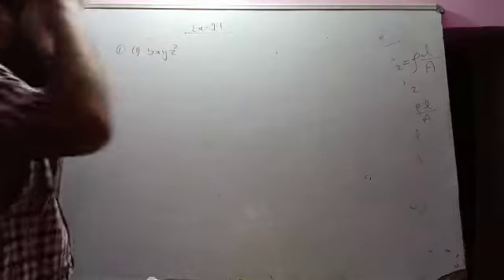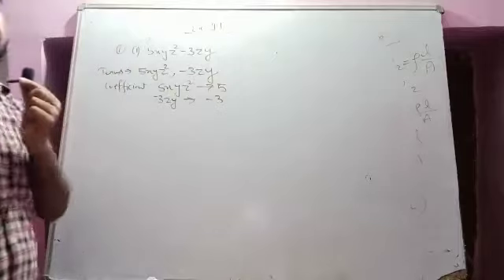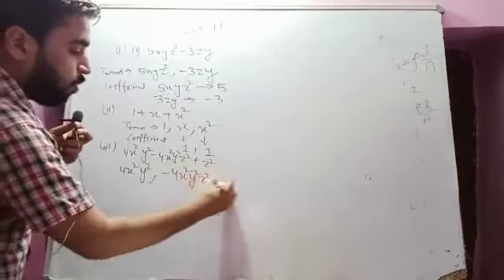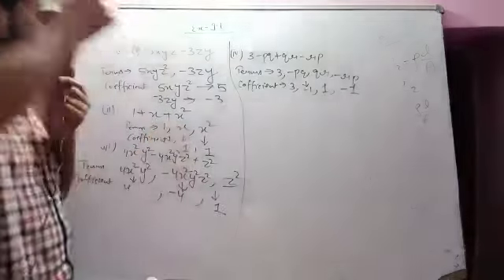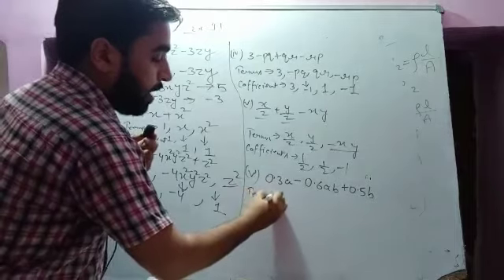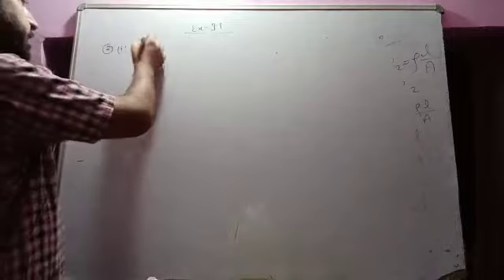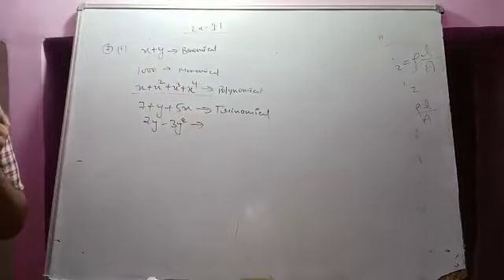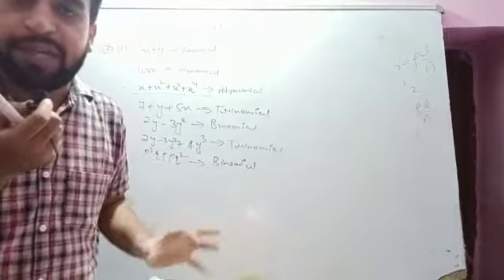Class 8 Algebraic expression part 2